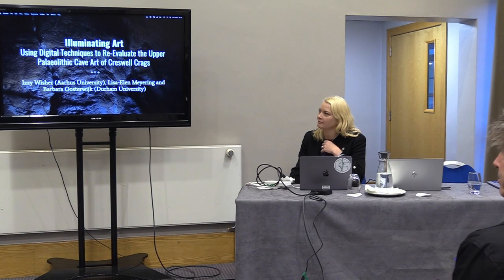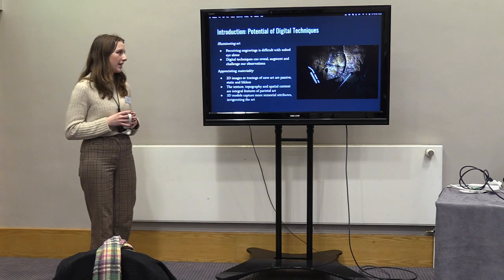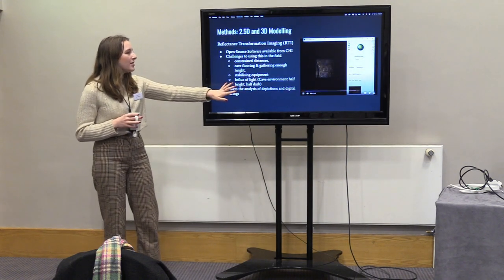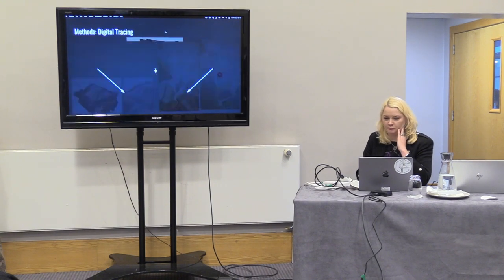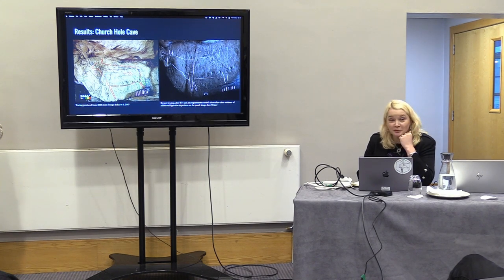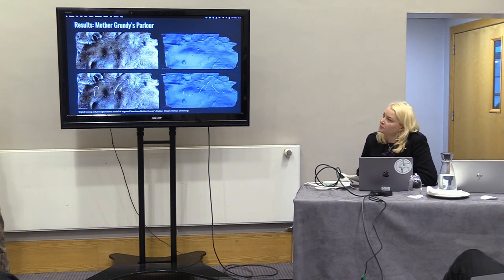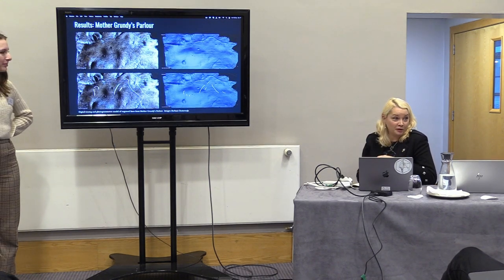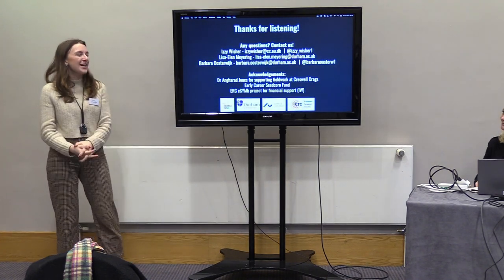Illuminating Art: Using Digital Techniques to Re-Evaluate the Upper Palaeolithic Cave Art of...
Izzy Wisher (Durham University/Aarhus University), Lisa-Elen Meyering (Durham University), & Barbara Oosterwijk (Durham University)

There is an increasing awareness that traditional methods of recording parietal art, such as 2D
images or plan drawings, are insufficient for appreciating the complexity of the art. Such
methods arguably do not capture important contextual information, such as the placement of
depictions within a cave or the integration of natural topographic features of cave walls within
the depictions themselves. As a result, digital techniques are becoming well-established
methods in the interpretation and recording of parietal rock art. They hold great potential for
answering new questions about the art, illuminating deeper insights into its making, use, and
experiential aspects. We utilised a suite of digital techniques to re-evaluate the unique Upper
Palaeolithic cave art of Creswell Crags: the only example of Upper Palaeolithic parietal art in
the UK. The art of Creswell Crags was initially discovered in 2003, but has received little
academic attention since. Recent developments in digital imaging methods provided the
opportunity to reveal new depictions within the site, evaluate the placement of depictions and
utilisation of natural topographic features of the cave, and provide in-depth insights into aspects
of the art’s making. This paper presents the first results of our study, and reflects on how digital
techniques can further our understandings of cave art sites beyond the insights afforded by
traditional methods.